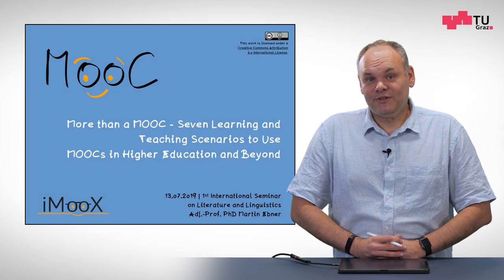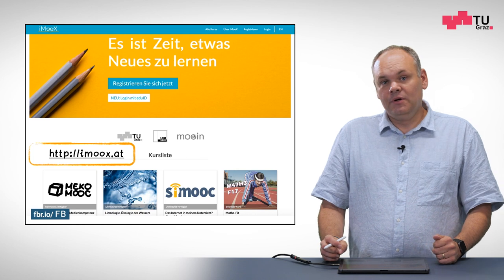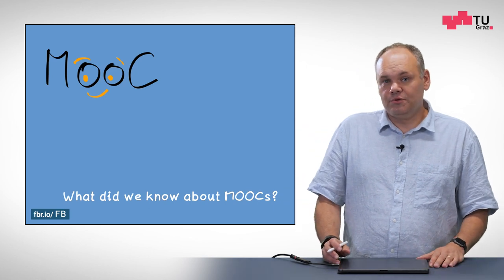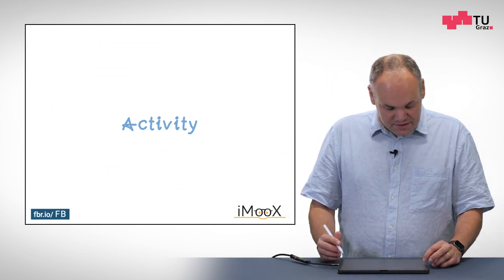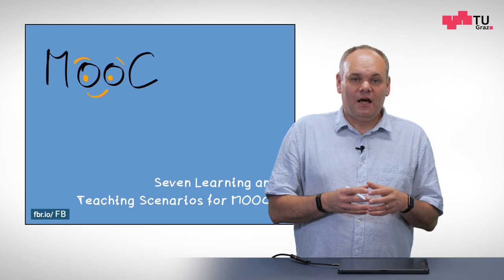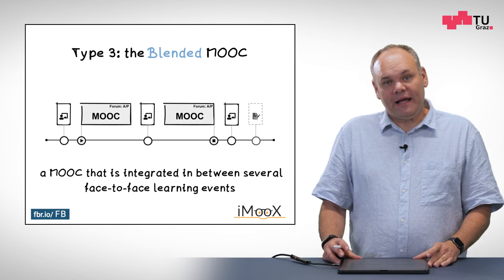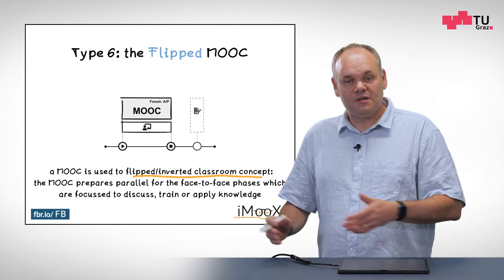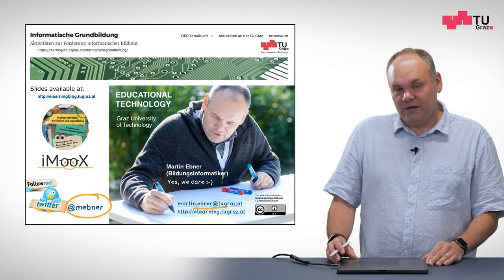More than a MOOC - Seven Learning and Teaching Scenarios to Use MOOCs in Higher Education and Beyond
Talk at "International Seminar on Linguistics and Literature" held by Fac. of Letters, Universitas Muhammadiyah Purwokerto, in Central Java, Indonesia